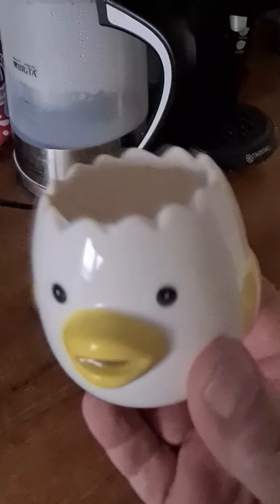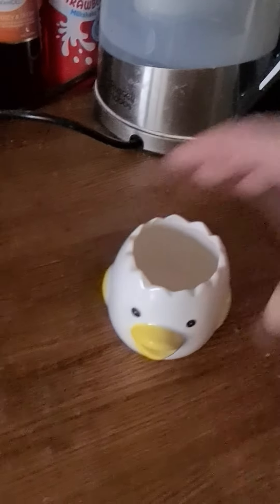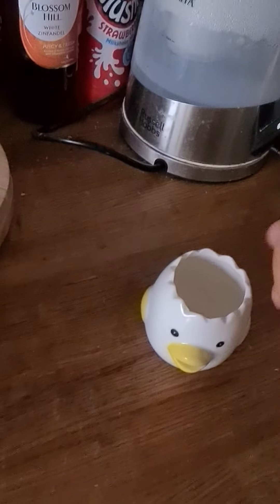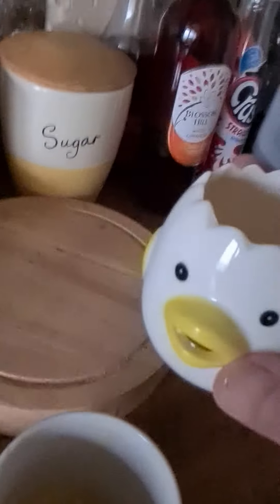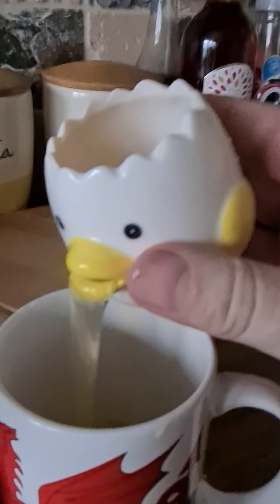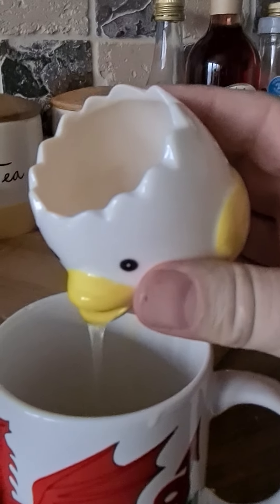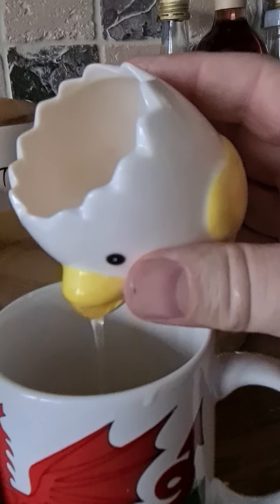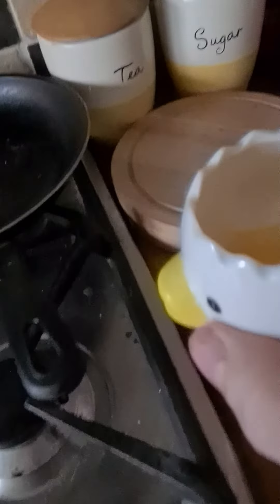vomiting chicken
video to show how a vomiting chicken works